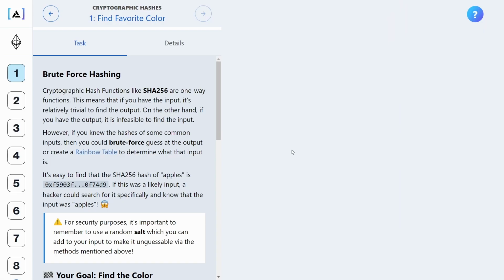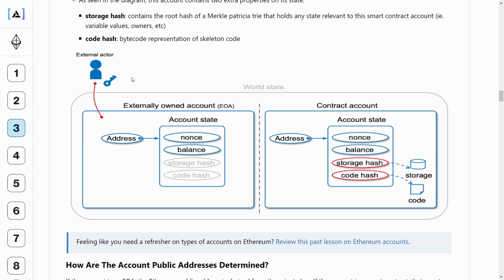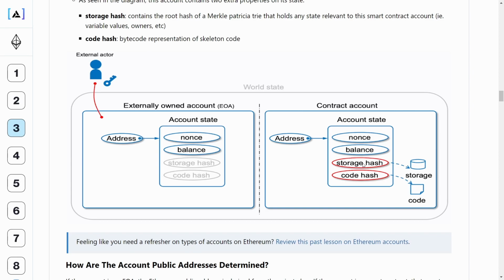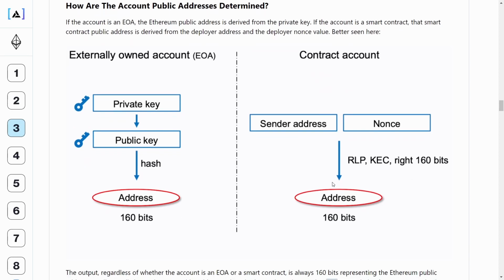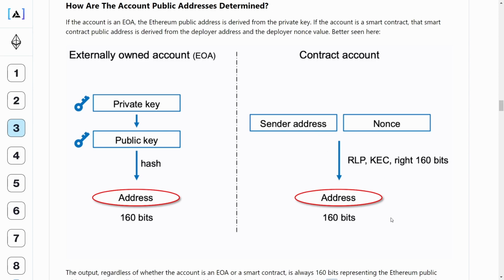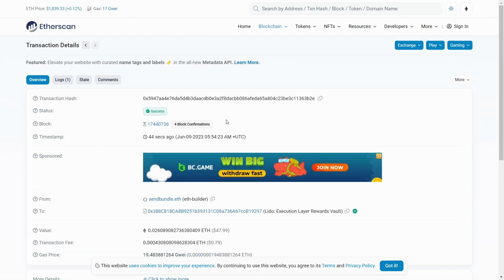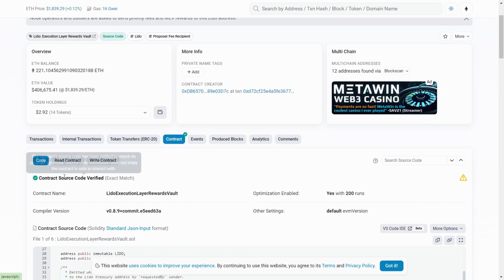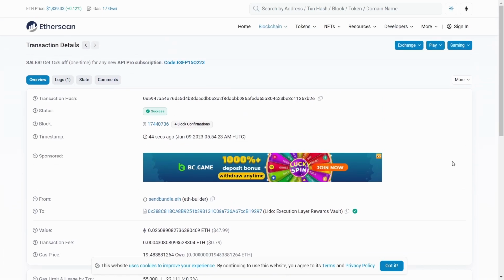Get Started With Solidity-Uncovering the Theory Behind the Basics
Discover the crucial prerequisites for commencing your journey in Solidity programming. The valuable insights and knowledge shared in this video have been sourced from Alchemy University's highly acclaimed Ethereum Developer Bootcamp Program.

If you're interested in learning more about Solidity or Ethereum, then this video is for you! We'll be giving you a basic overview of what these platforms are and what they can do, and hopefully this will pique your interest in learning more.